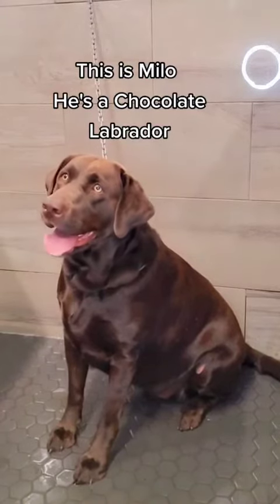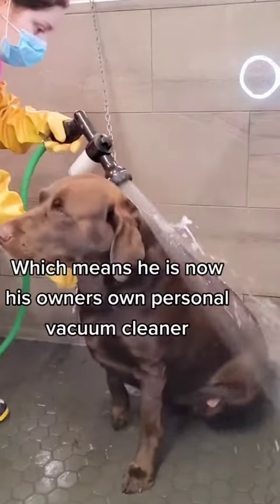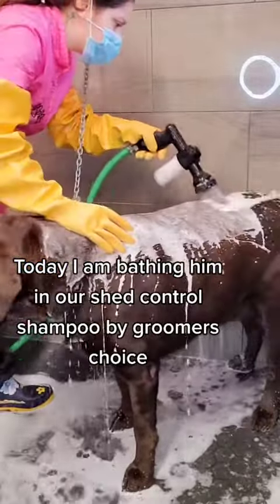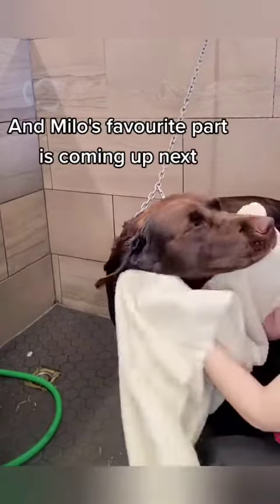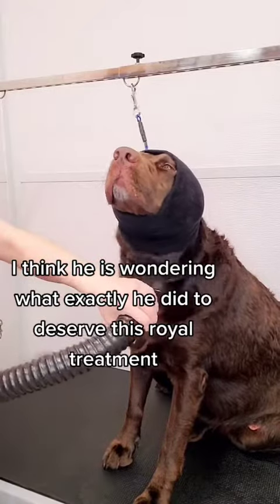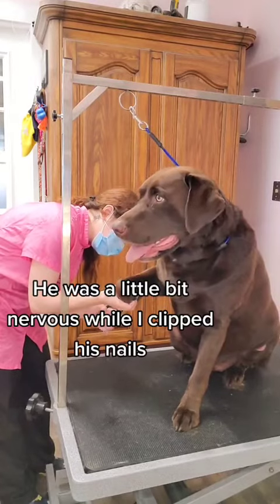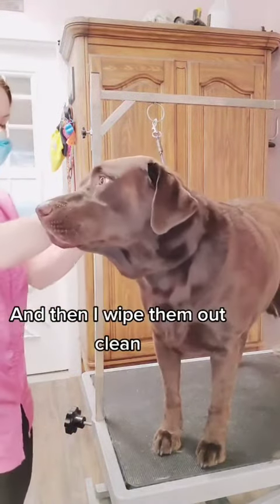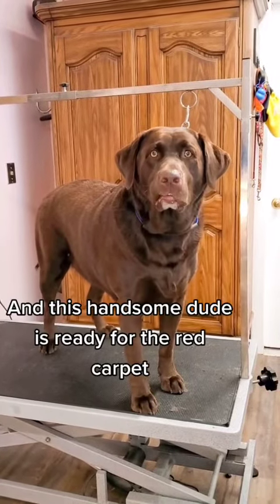All set to catch some toddler confetti